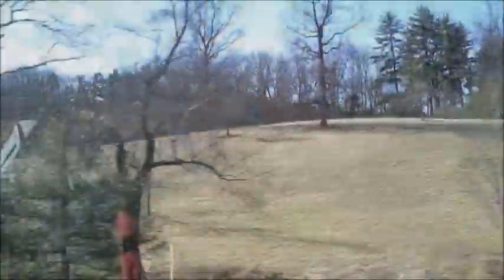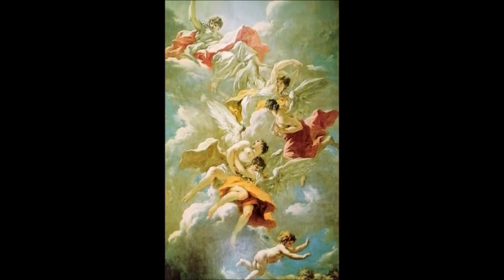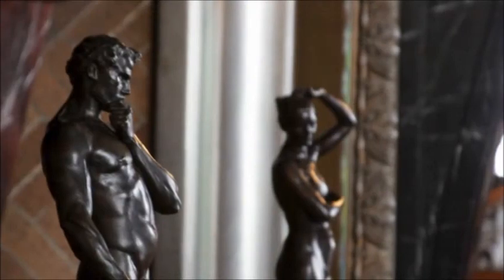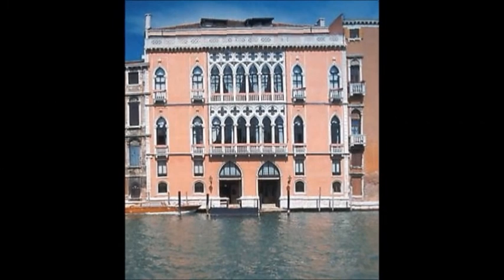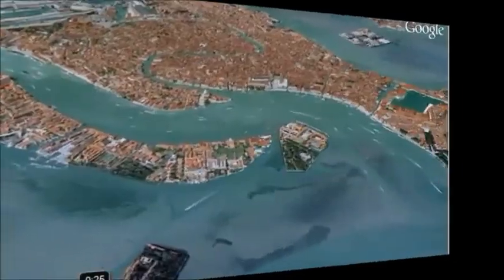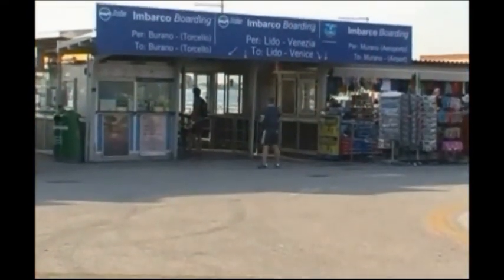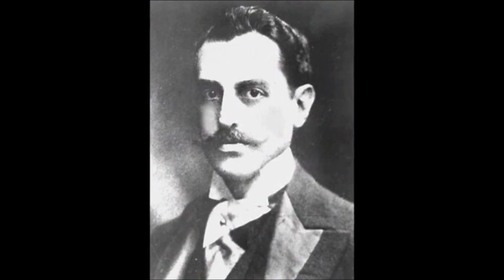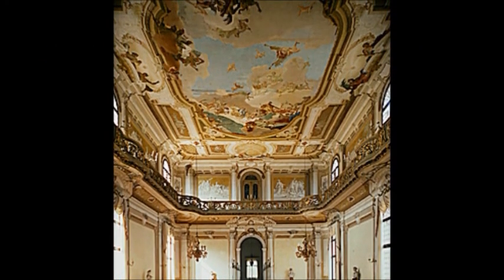The Painting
This is a small video of the Venician painting, "Chariot of Aurora"